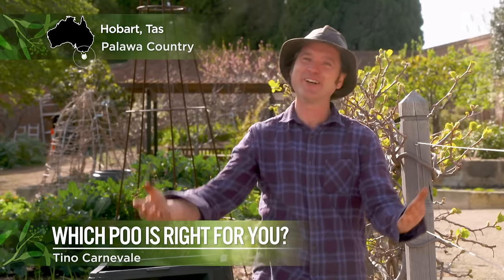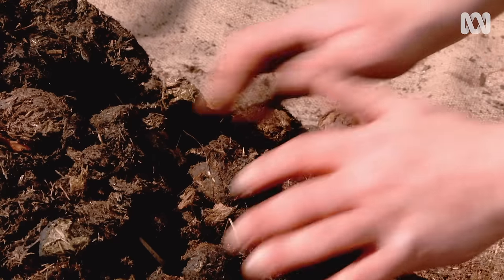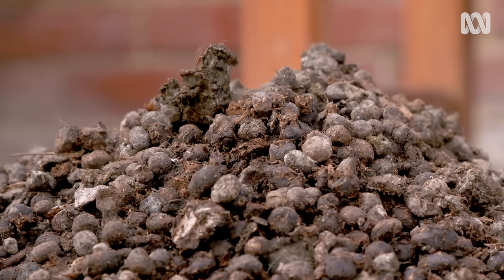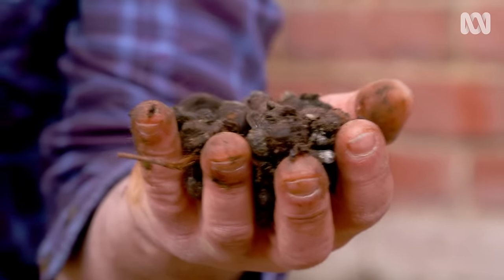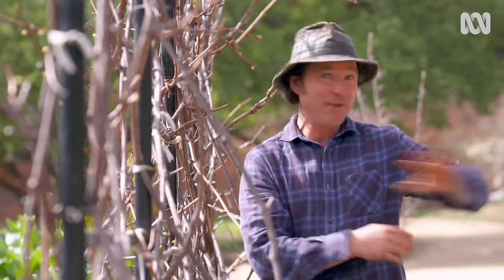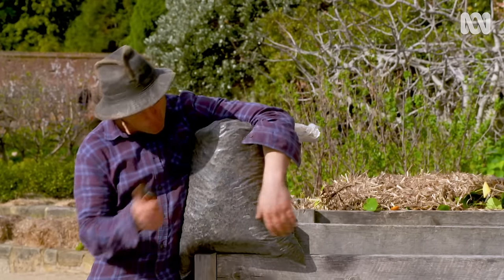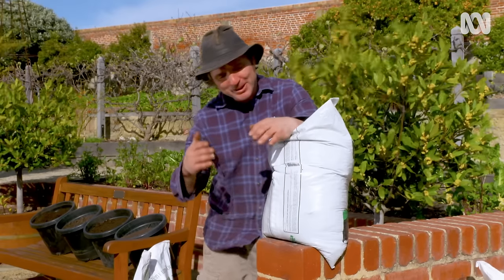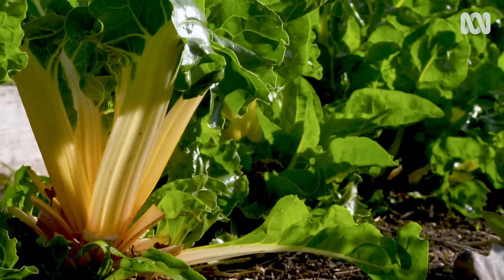Which poo is right for you? | Gardening 101 | Gardening Australia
Tino gets to the bottom of the greatest garden ingredient – manure, and lets gardeners know which poo is best for you.

Manures can be really variable, in both their nutrient values and their suitability for your garden, depending on the animal of origin, what they’ve been fed, how old or ‘aged’ the product is, whether it’s been blended with straw or sawdust and what you’re trying to do with the poo.

Manures can be broadly classified into two sperate groups – hot and cold.
A ‘hot’ manure is one that is higher in nutrients, that, if used fresh on the garden can burn plants.
Cold manures include sheep droppings, cow pats, and pellets from llamas, alpacas and goats, and they are regarded as “cold” because they are lower in nutrients than their hot cousins.

All manures, whether hot or cold, should be aged before being added to the garden.

Horse, sheep and cow manures are often high in weed seeds, so aging these for some months before applying to garden beds prevents the spread of unwelcome plants.

There’s a couple of different ways of aging manures, whether hot or cold. It can be left to sit, covered with a tarp or similar and over time the nitrogen content ‘volatilizes,’ meaning it converts to a gaseous form and enters the atmosphere, leaving the poo cooler than when it was first deposited, and safe to use in the garden. The other method is composting, piling up the manure with layers of carbon-rich materials, keeping moist and aerated until it’s black, crumbly and ready to roll.

Manures can be added to gardens when beds are being prepared, and throughout the growing season as required. They can also be made into a tea to add a bit of life and some nutrient to soil. Using a permeable bag or shade cloth, add a few handfuls of your preferred poo, tie the top, and submerge in a big bucket of water for several hours. Once steeped, this mixture can be diluted further with water until it is the colour of weak tea, and applied to pots and plants.

Poo Safety - When collecting, storing or handling manures, especially fresh, it’s important to be aware of potential risks involved.  It’s a good idea to wear gloves when dealing with bird and pig droppings, and it’s a great idea to wear a face mask and eye protection is dust is present, as it often is when clearing out an aviary, pigeon loft or chook coop. And give vegies a good wash before you gobble them up. Although the risk of getting crook is low, bird and pig droppings can contain E. coli and even Salmonella, so it’s better to be poo safe than sorry.

Regardless of what you’re growing, there is a perfect poo for you and your garden – from soil improvement and conditioning to free fertiliser, there is nothing that good poo can’t do!